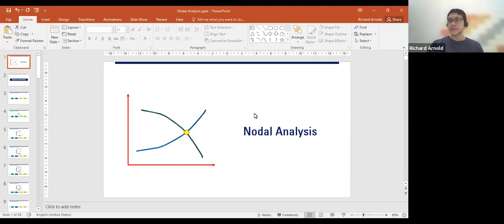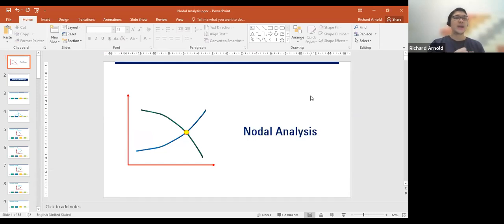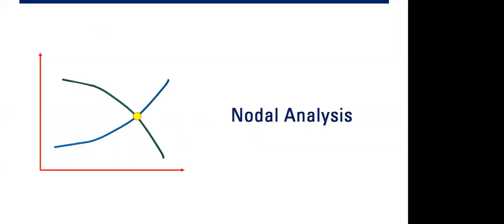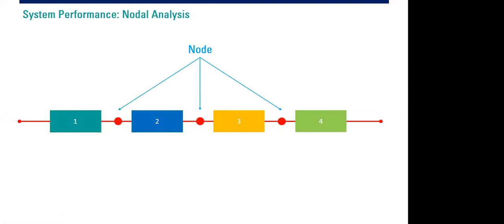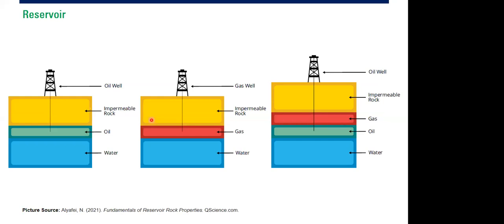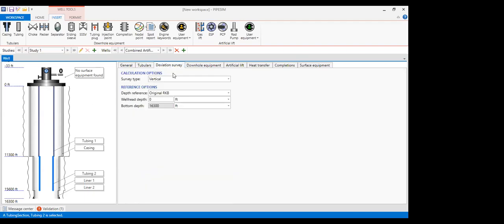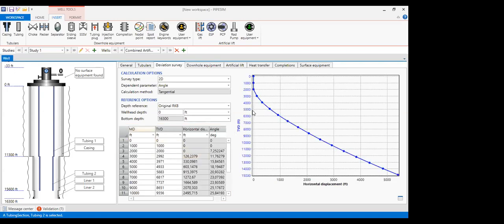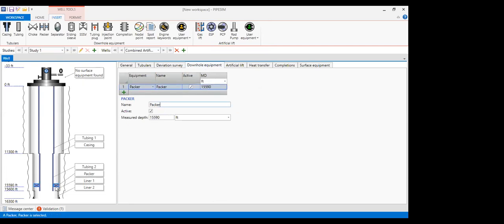WEBINAR ON NODAL ANALYSIS BY Mr RICHARD ARNOLD